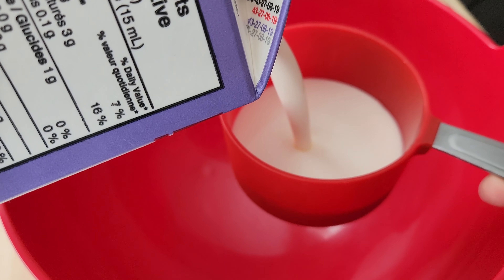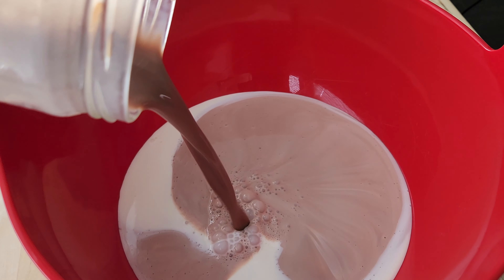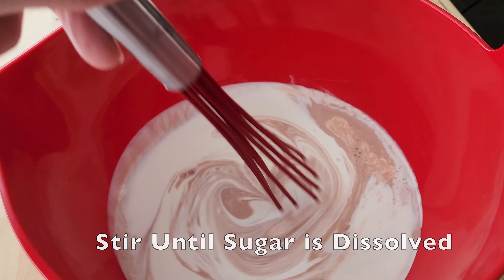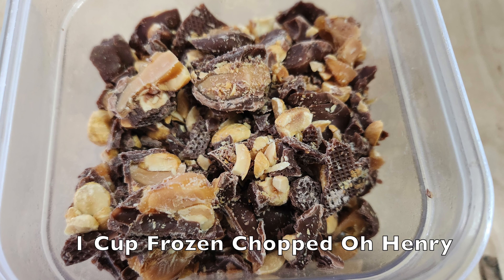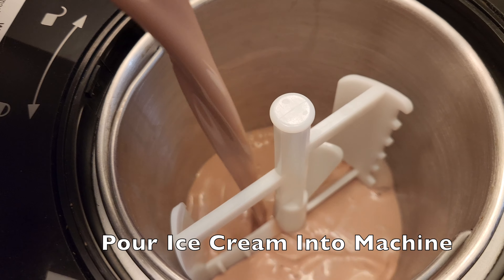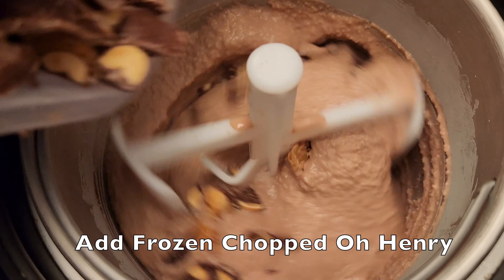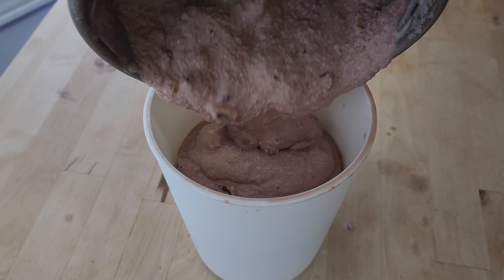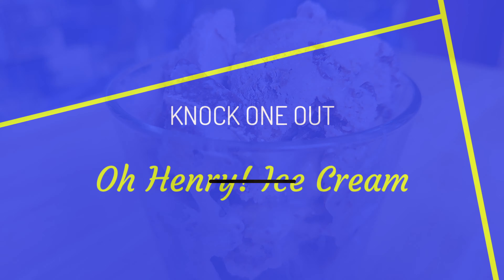OH HENRY! CHOCOLATE BAR Ice Cream Recipe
Oh Henry! is a chocolate bar (candy bar) containing peanuts, caramel, fudge, and chocolate. That sounds like perfect ingredients for an ice cream. You only need 4 ingredients and with the help of an ice cream maker, there will never be a need to buy ice cream again.

- 1/4 cup of sugar
- 4 frozen chopped Oh Henry! chocolate bars (approximately 1 cup)
- 2 cups chocolate milk (2%)
- 1 cup whipping cream (35%)